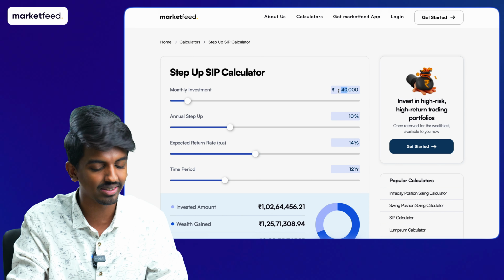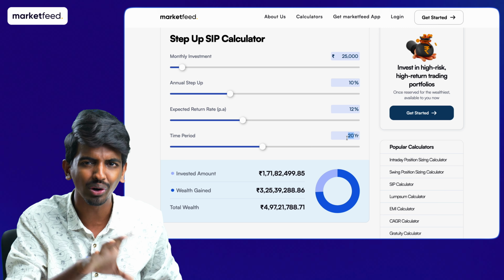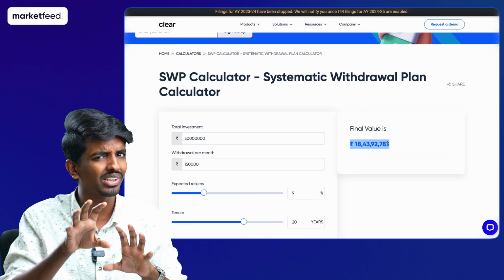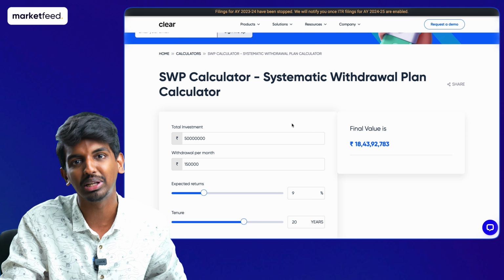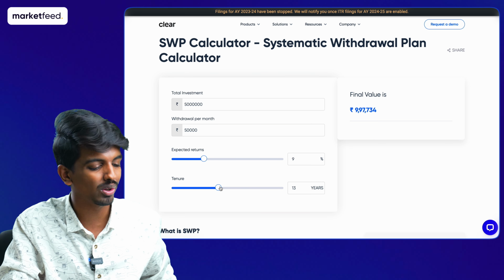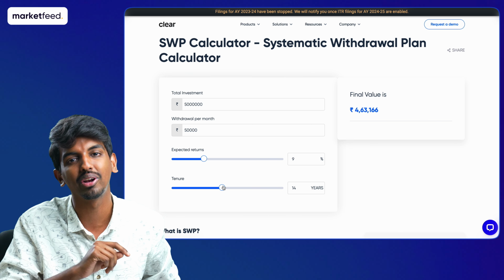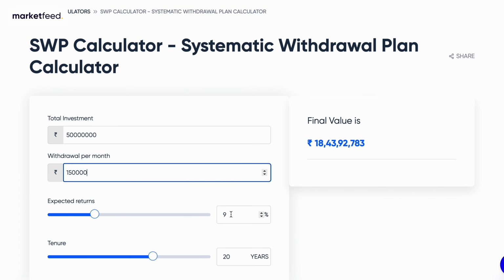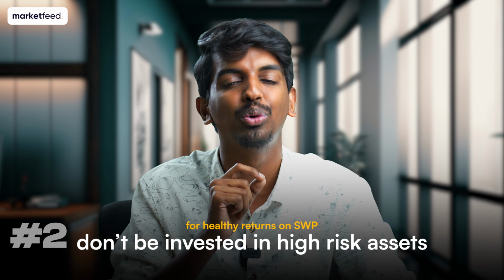Systematic Withdrawal Plan for Extra Income! SWP Explained | marketfeed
In this video, we will discuss about what Systematic Withdrawal Plans(SWP) are, and the things you should note when doing SWPs. It should be done carefully and planned in advance, as it will affect your retirement corpus. So I have added some must-know points here for you.